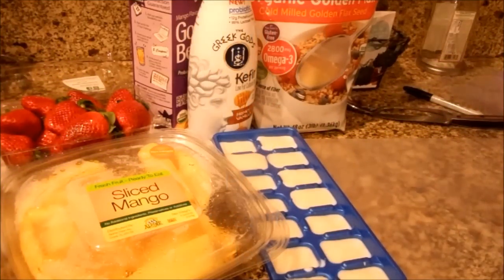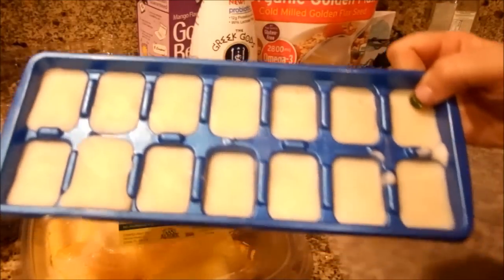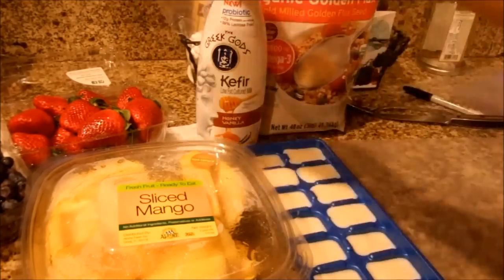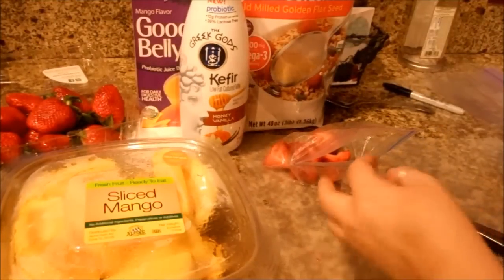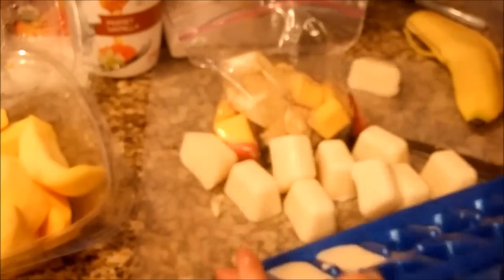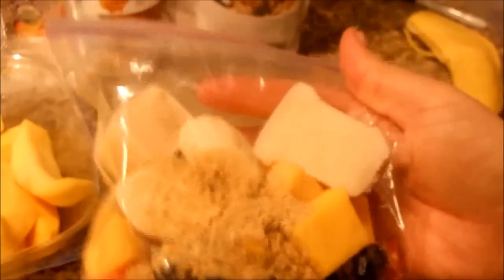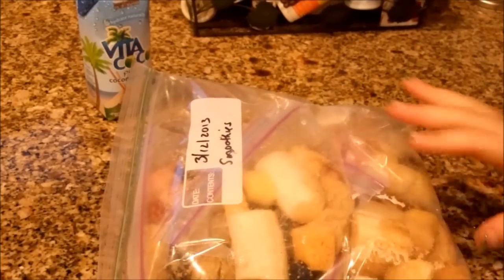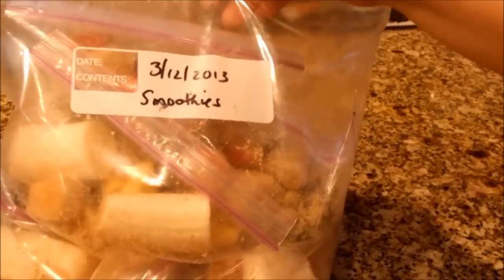Freezer Meal Prep Healthy Fruit Smoothie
A yummy delicious freezer meal must.
Fresh Fruit Smoothie
Enriched with probiotics
You will love this one
Simply add liquid and blend

God Bless